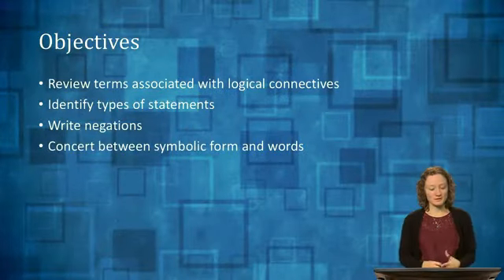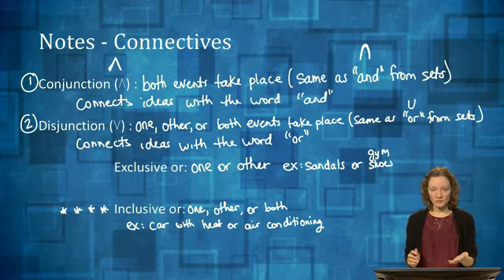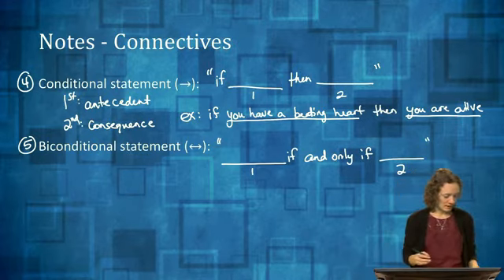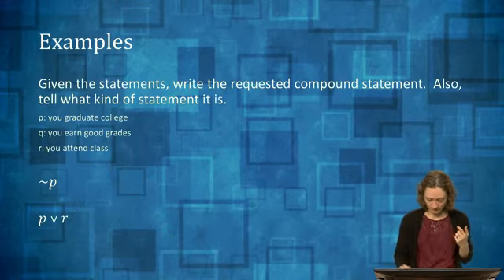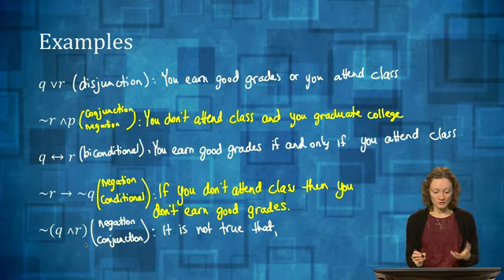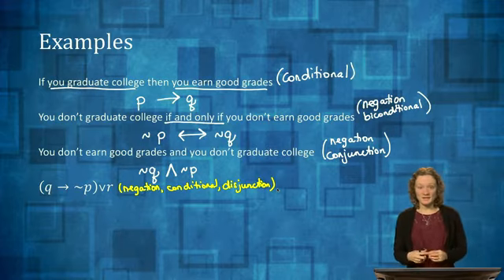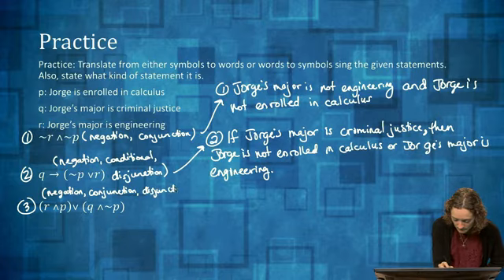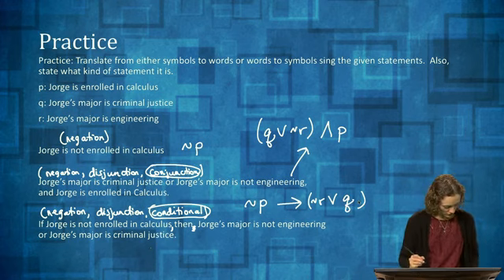3.1 College Mathematics